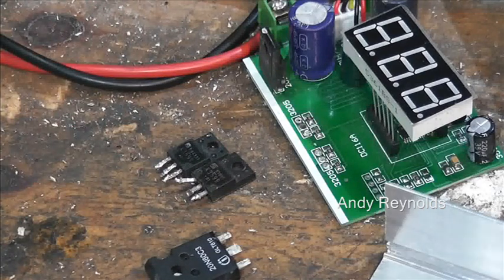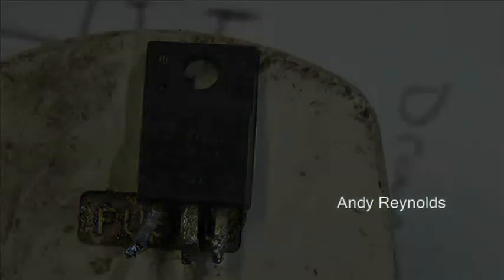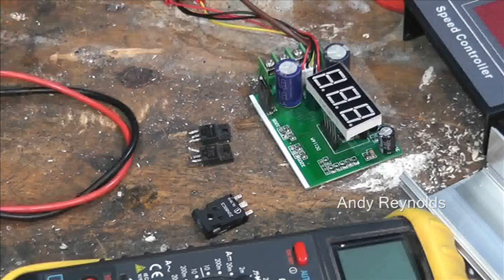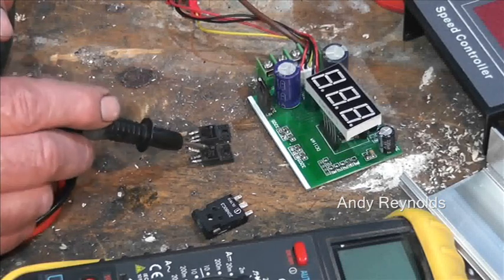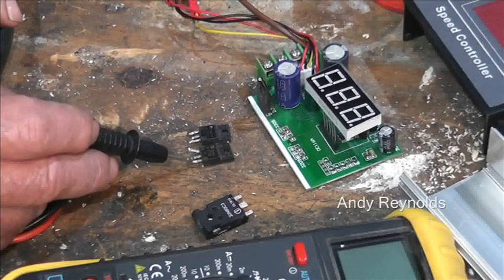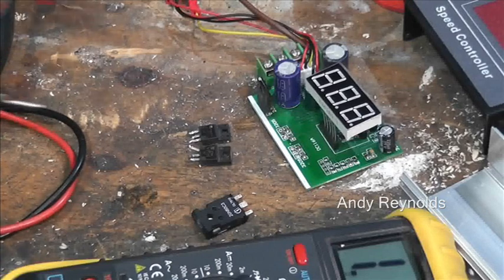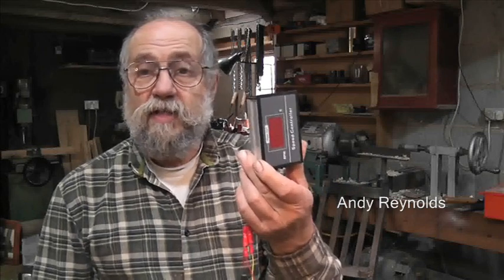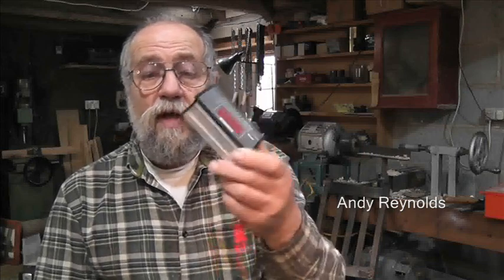Speed controller repair, what went wrong?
Replacing a mosfet with no success.